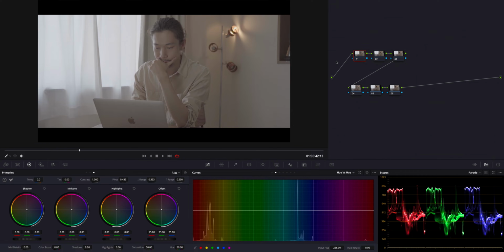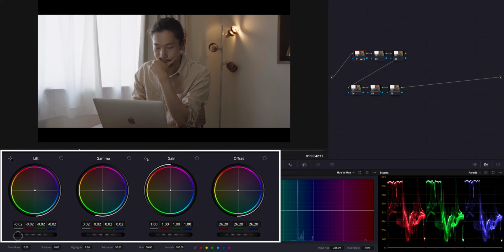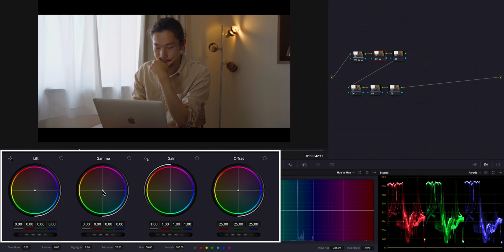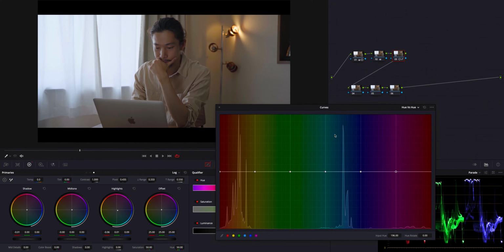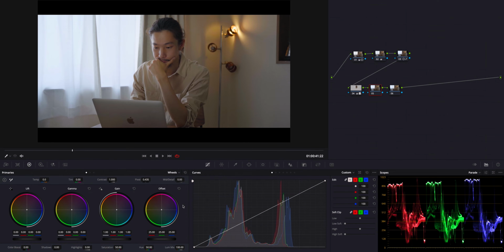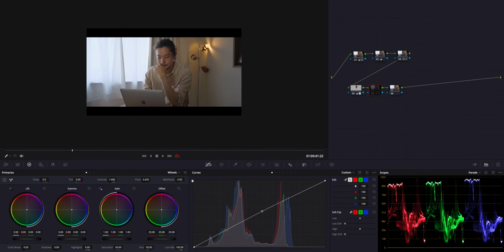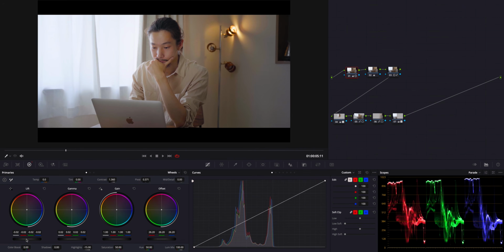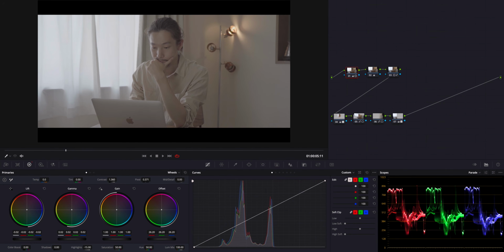Turn Your Living Room into a CINEMATIC SCENE (+How to Color Grade It)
In this video, I'll show you how to create a CINEMATIC SCENE with only stuffs in your house.

SHORT 00:00
THE POSITION 02:03
WINDOWS 02:50
THE PRACTICAL LIGHT 04:01
COLOR GRADING 05:06
CONCLUSION 11:35
AFTER THE SHOW 12:29

[GEARS]
Sony A7III

Sony FE 100-400mm f/4.5-5.6 GM OSS Lens

Sony FE 28-70mm f/3.5-5.6 OSS